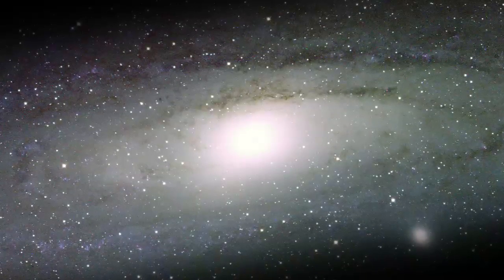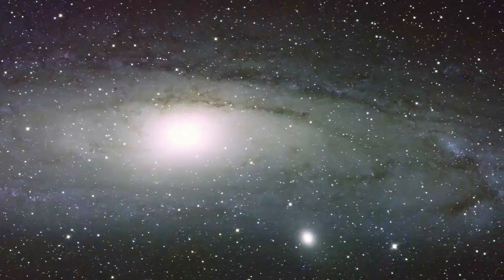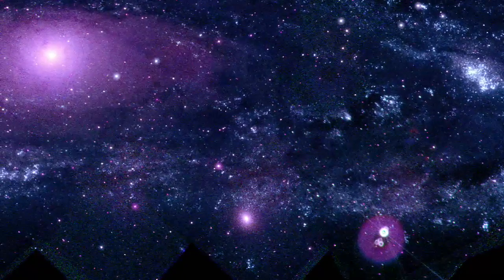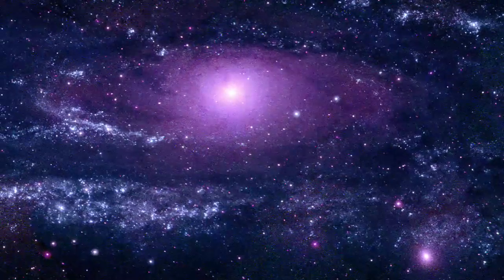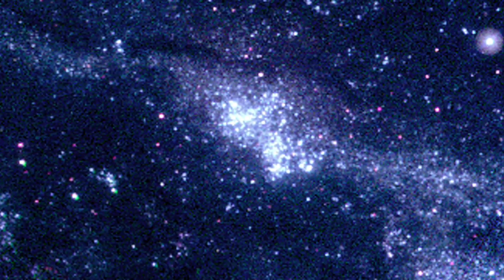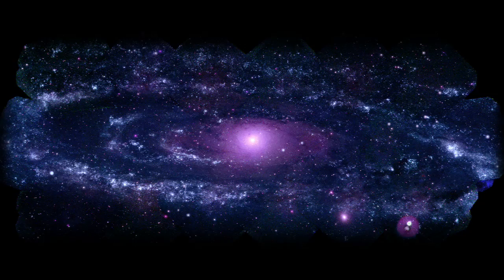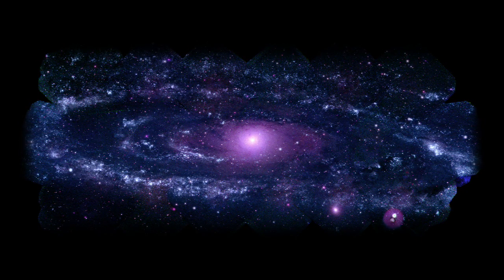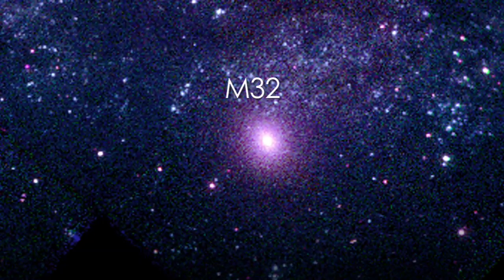A Swift Tour of M31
'NASA's Swift satellite has acquired the highest-resolution view of the neighboring spiral galaxy M31. Also known as the Andromeda Galaxy, M31 is the largest and closest such galaxy to our own. It's more than 220,000 light-years across and lies 2.5 million light-years away in the constellation Andromeda. Between May 25 and July 26, 2008, Swift's Ultraviolet/Optical Telescope (UVOT) acquired 330 images of M31 at wavelengths of 192.8, 224.6, and 260 nanometers. The images represent a total exposure time of 24 hours. Some 20,000 ultraviolet sources are visible in the image, including M32, a small galaxy in orbit around M31. Dense clusters of hot, young, blue stars sparkle in the disk beyond the galaxy's smooth, redder central bulge. Star clusters are especially plentiful along a ring about 150,000 light-years across.'